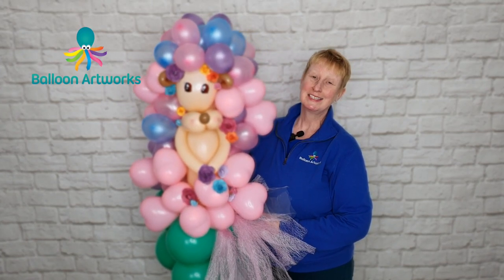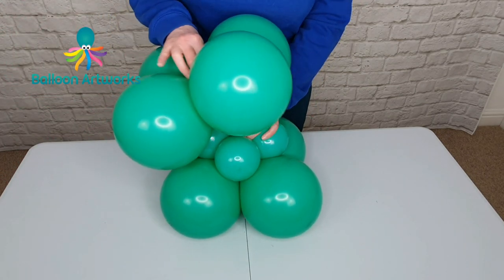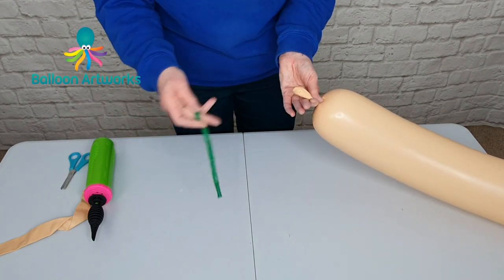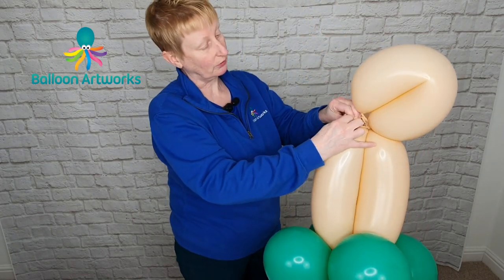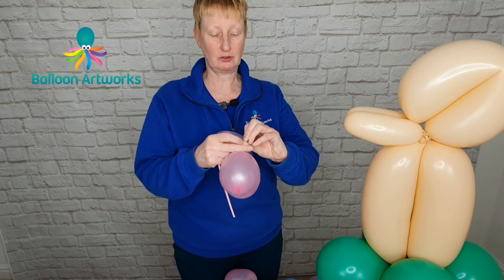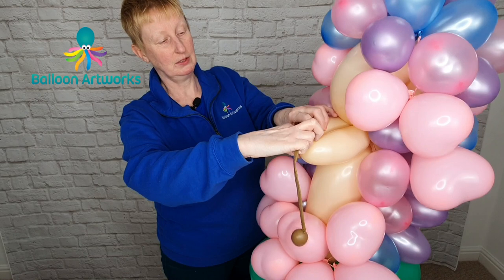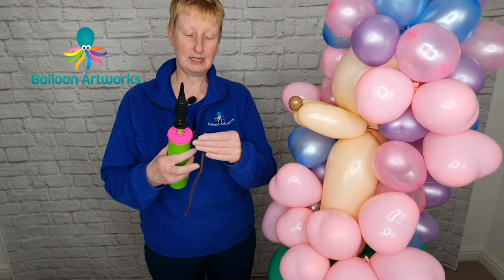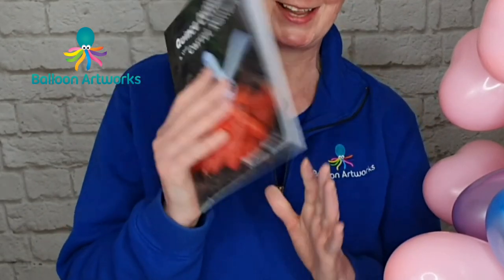Hedgehog Balloon Tutorial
In this hedgehog balloon tutorial, I show you step by step how to make this adorable hedgehog balloon party decoration.   Your comments help me decide what balloon tutorials to make in the future.

This is a fun hedgehog balloon centerpiece to make and it's a really great design for using up any 6-inch heart balloons you might have - I always find I've got a lot of these left over.  You can use different colour combinations to get a really different look - if you use fall colours, you'll get a lovely centerpiece that's great for autumn.

I believe in making a design my own, so I like to experiment with different colours and textures - this will help you create your own unique look for your hedgehog balloon centerpiece, whether it's for a themed hedgehog birthday party or another special celebration.

If you enjoyed this video, I think you'll really like my Balloon Sheep Centrepiece tutorial, available via this

If you want to skip to different parts of the turtle tutorial, here are the timecodes you need:

0:00 Getting started
0:14 Make the balloon base
3:35 Hedgehog body
8:36 Heart balloons